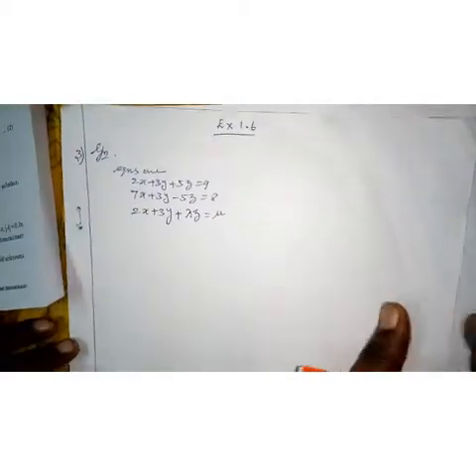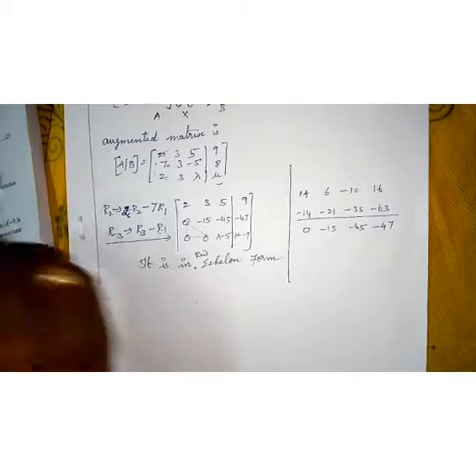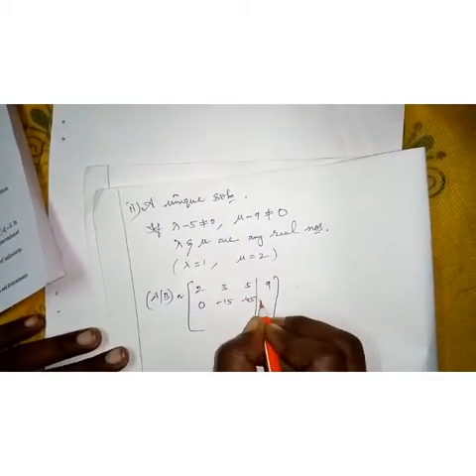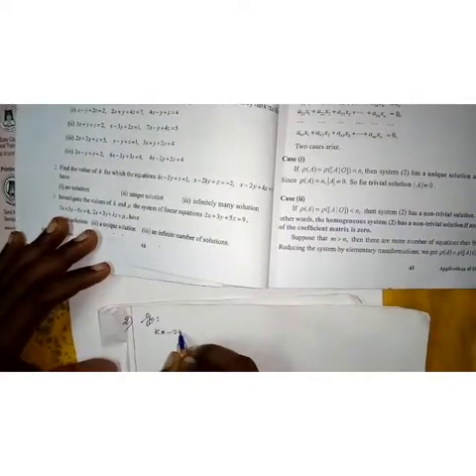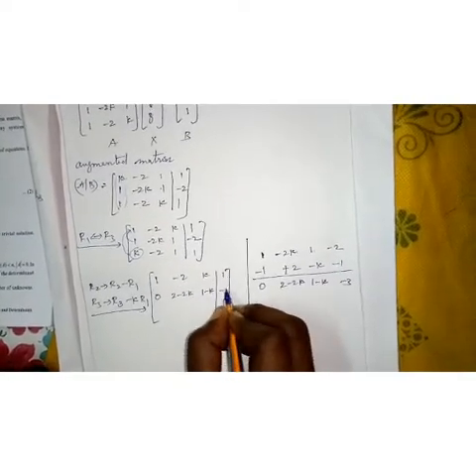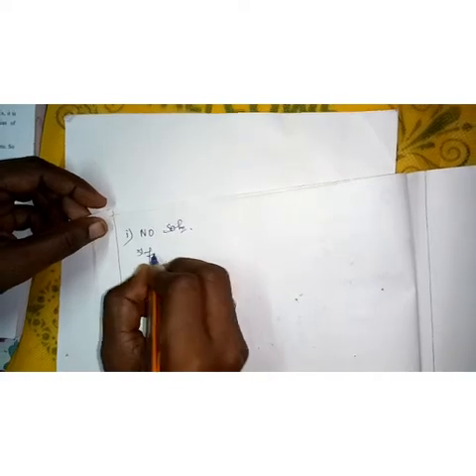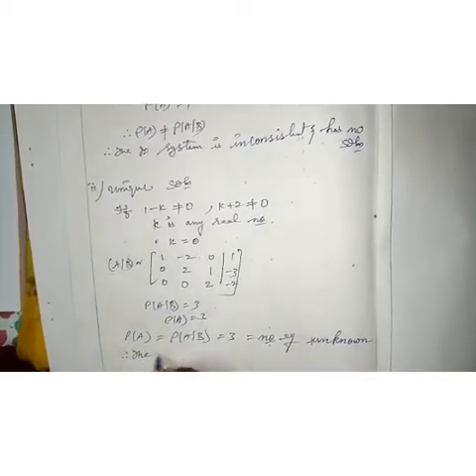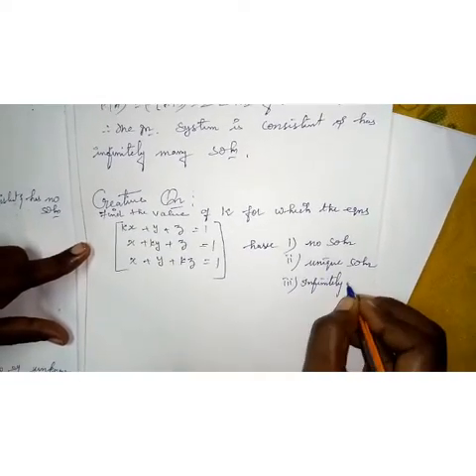Rank Method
Ex 1.6